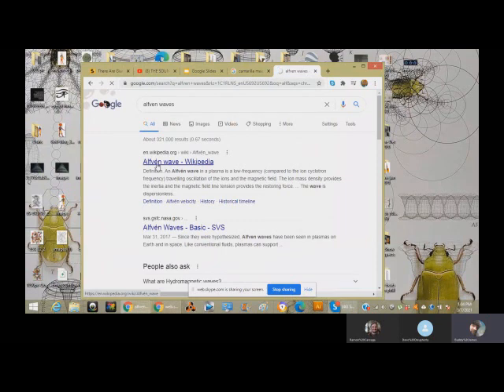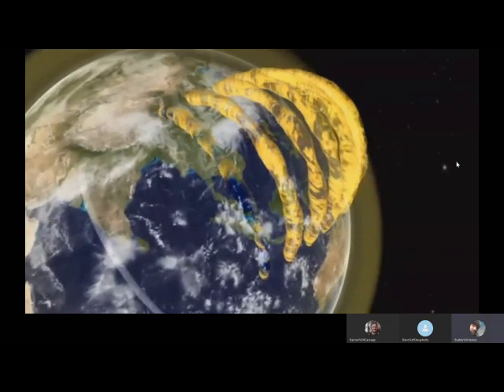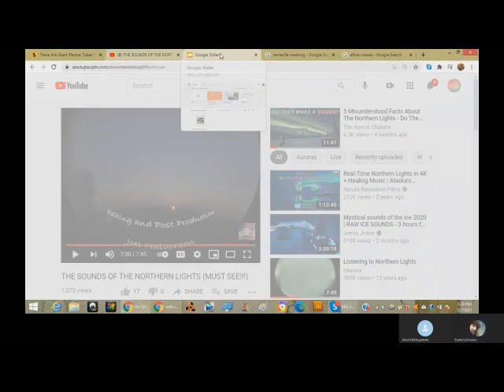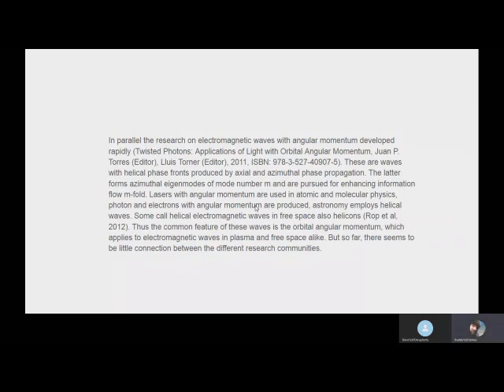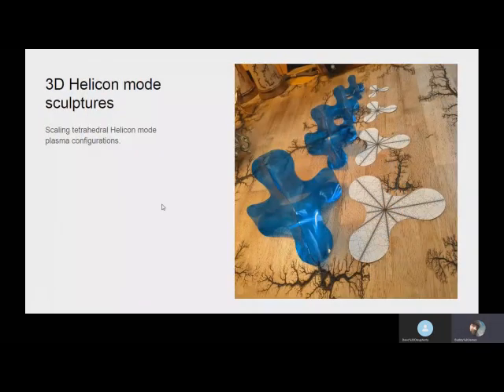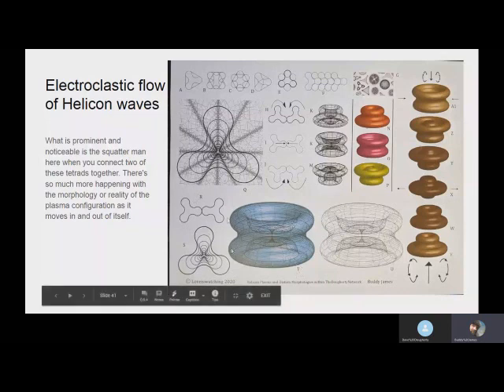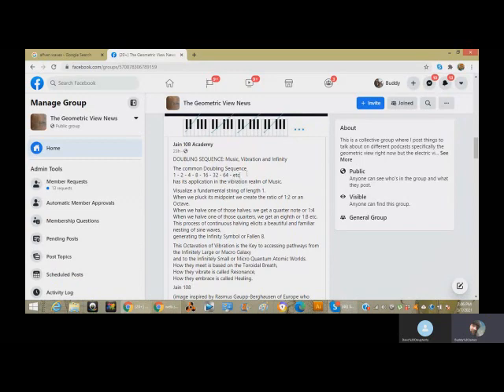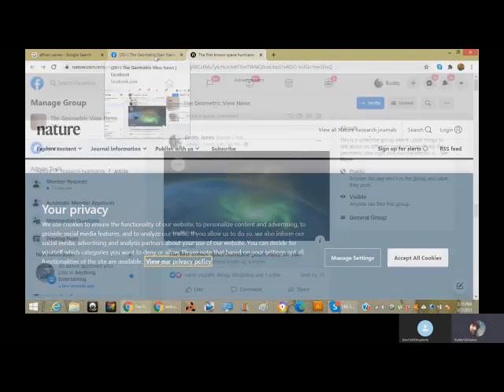48 - How To Have Sex With The Universe? - Open Your Orifices The Universe wants to pour within.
The geometry of the sounds of Heaven or the shape of the sounds of the sun come to us as the Northern Lights. In this episode we discuss Plasma tubes and Helicon Physics, The Geometry of space weather, literally the geometry of earths radio waves. What is the shape of these individual plasma streams and the perturbations themselves.

Also were interested in your thoughts please comment or question if you feel the need to do so.

"The entire system of the Dougherty Set is locked in Phase conjugation meaning it is perfect compression of golden mean ratio scaling! TDS is a living, dynamic geometry that allows life ensoulment Within variable size containers we call bodies. Life moves through all of these containers seamlessly. TDS could be the scalable living geometry of dynamic systems. What's more is TDS matches the 3/4 scaling law of metabolic rate of growth in living systems and sustainability in Networks. It's all tube Dynamics or cobordisms! Another word for this is diffusion limited aggregation or dla this is the same branching flow system we call Lichtenberg patterns. These patterns invariably come out during pressure and release of pressure in any system!"

Link to Dr. Michael Clarage describing the makeup of a Birkeland Current.